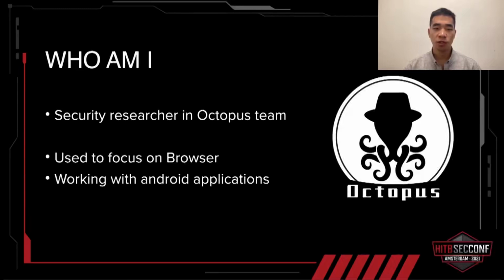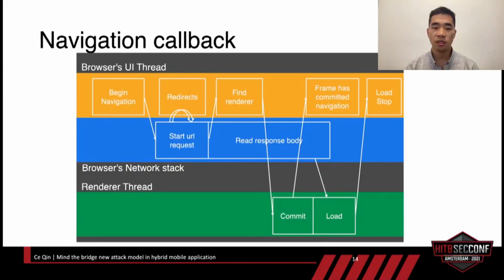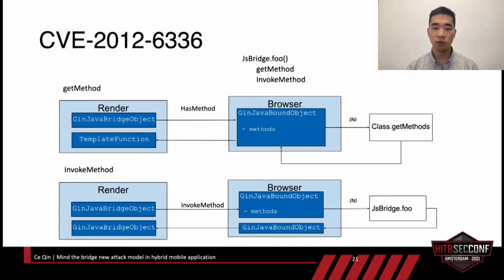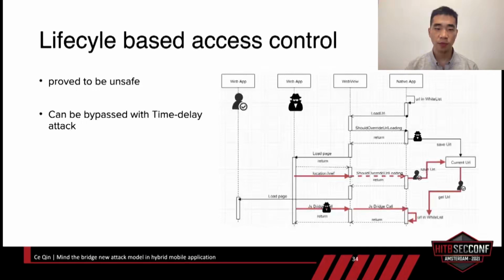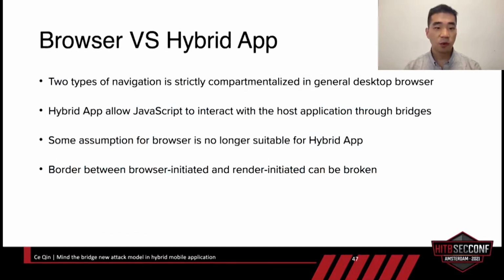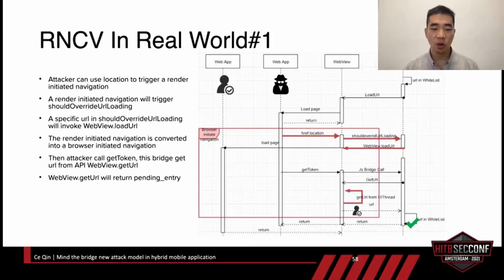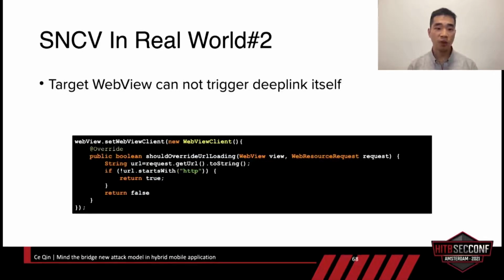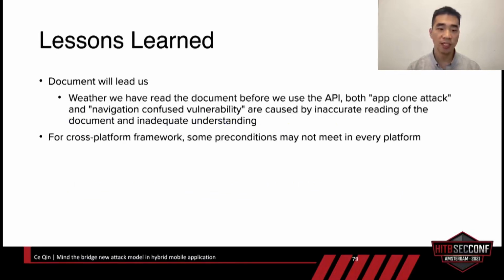Mind The Bridge A New Attack Model For Hybird Mobile Applications Ce Qin